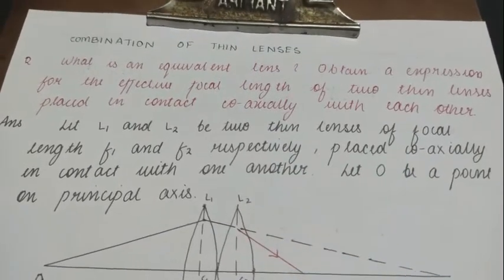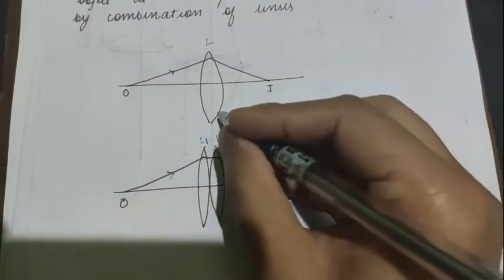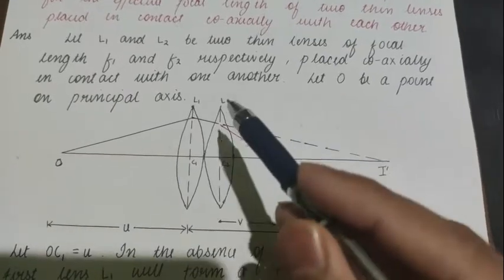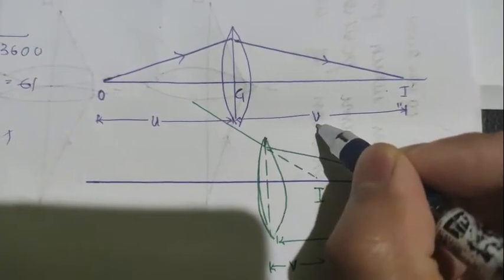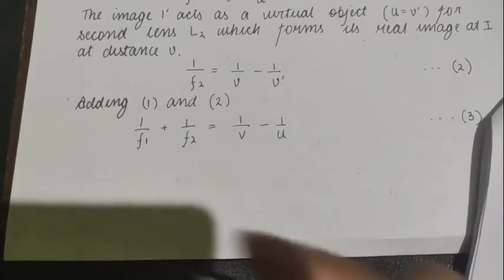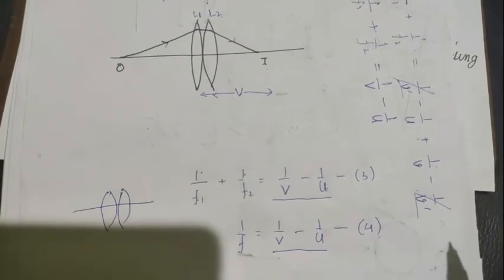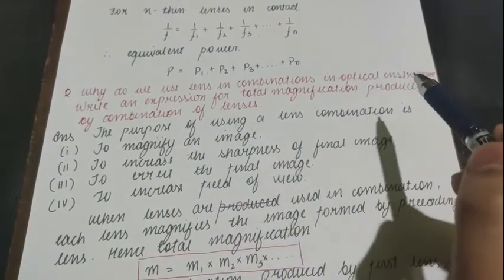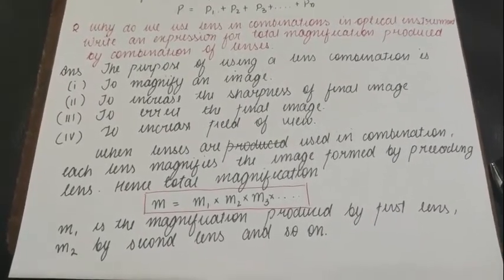Combination of lens | Class XII | Chapter 9 | Ray Optics and Optical Instruments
In this topic we will discuss combination of lens